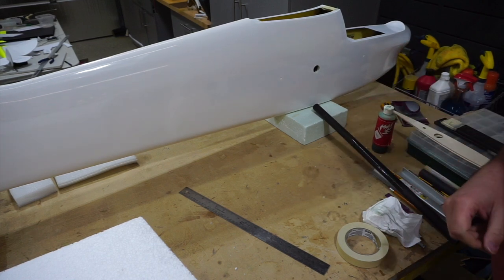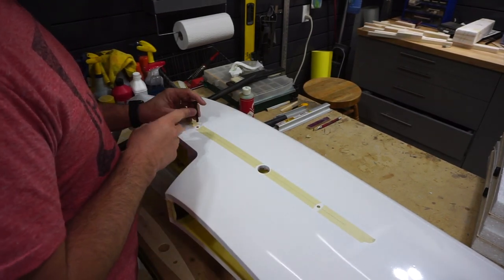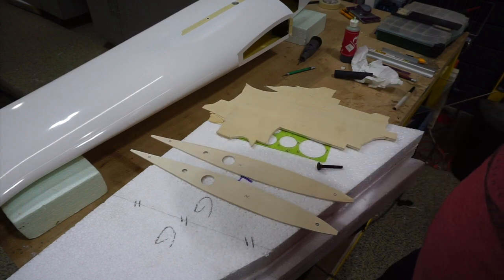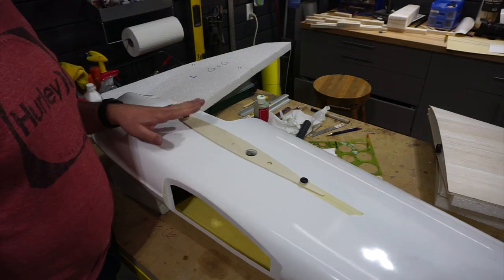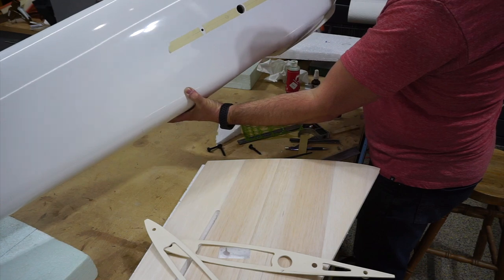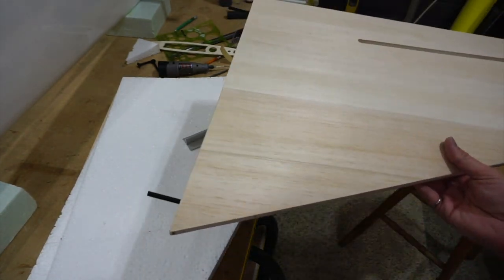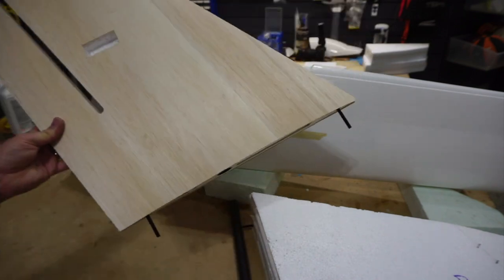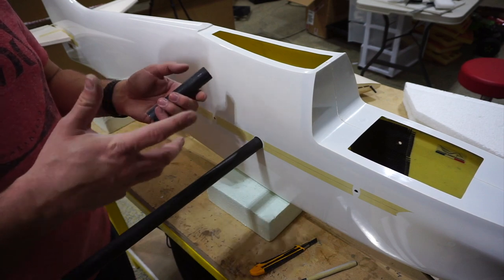Akuma+ Build - Root Rib & Final Wing Alignment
Akuma+ - Root Rib and Final Wing Alignment